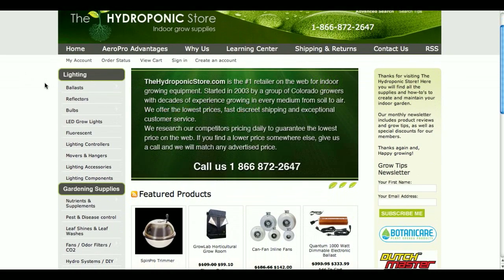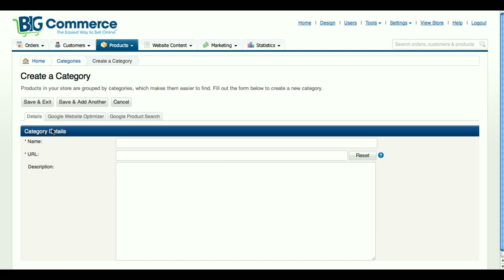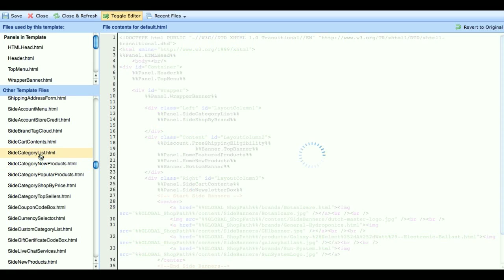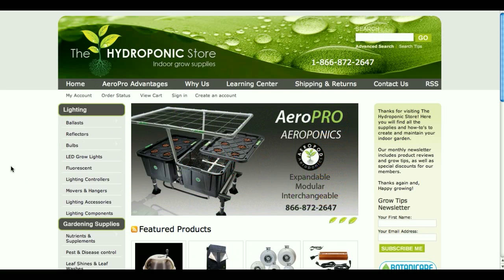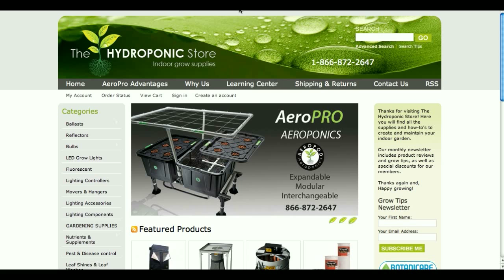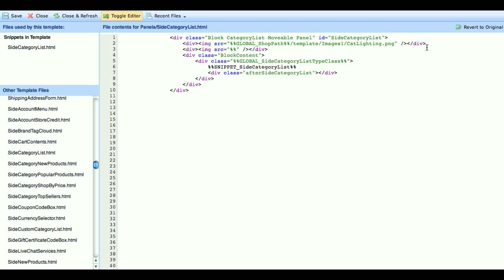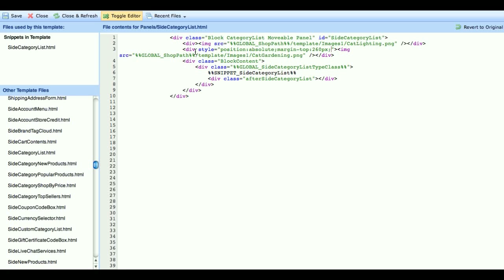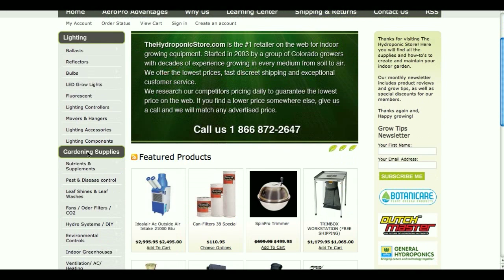Breaking Down Categories in BigCommerce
Learn how to create Headings on your Category Column and break down into main sections without loosing your fly-out menus.